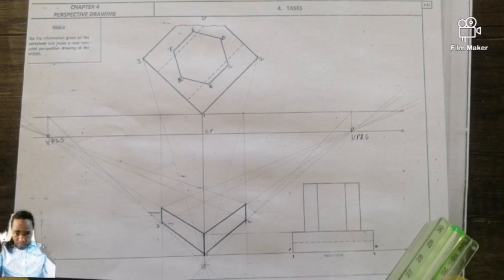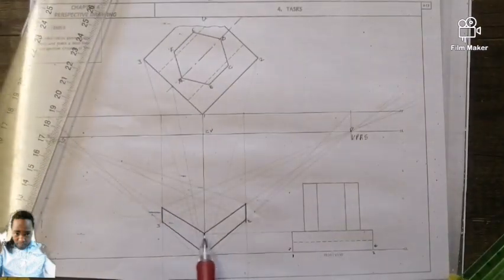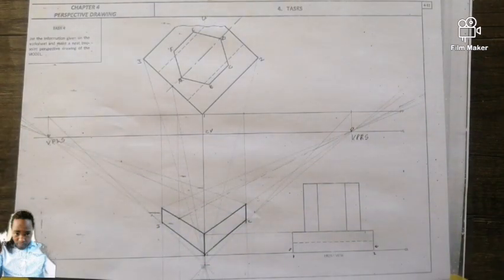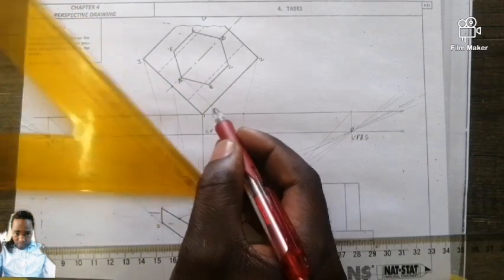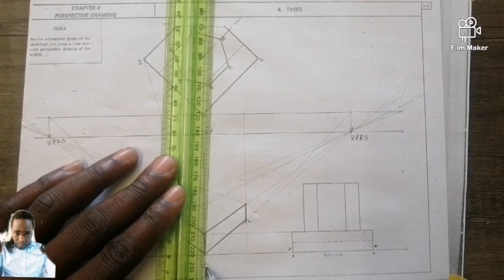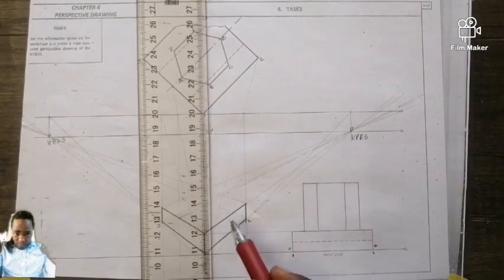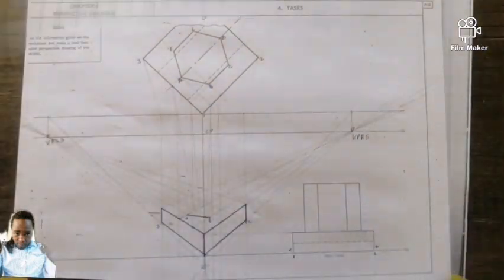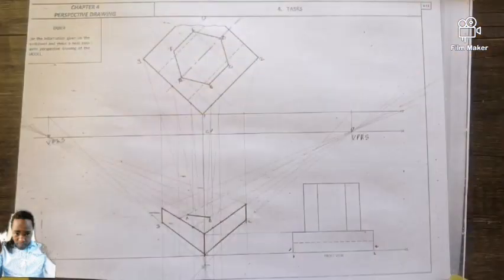Engineering Graphic and Design/Grade 11, Two Points Perspective Drawing (Task4️⃣)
Engineering Graphic and Design
Perspective Drawing
Grade 11
Task 4️⃣